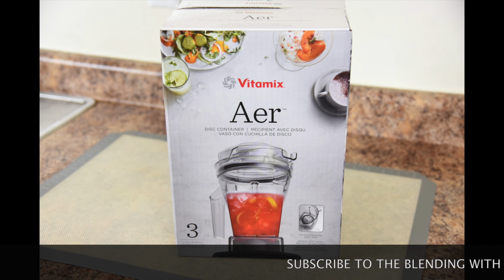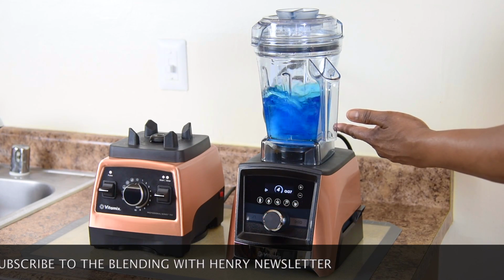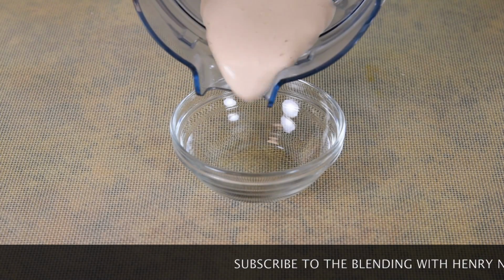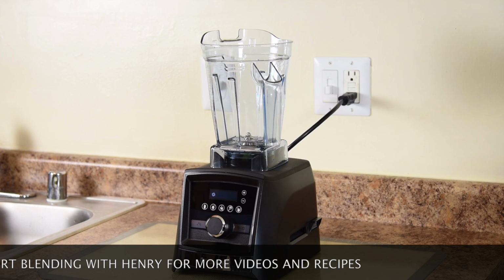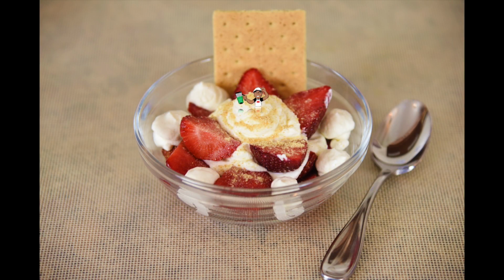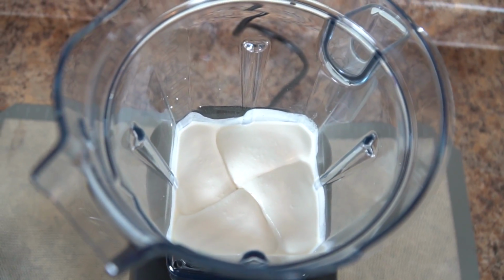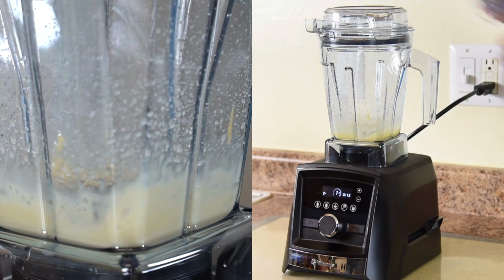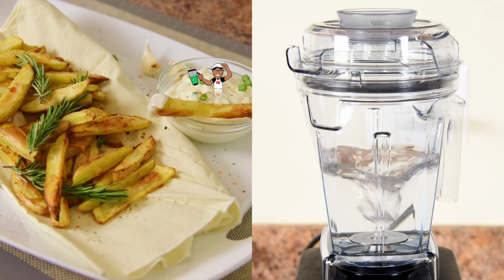ALL NEW Vitamix AER DISC Container w/Recipes!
ALL NEW Vitamix AER DISC Container FULL REVIEW with Recipes!  A must have aerating container for all full-sized Vitamix Owners! Comes with a 3 Year Warranty.
Best Product of the Year from Vitamix!

Serving USA 🇺🇸 Customers.

Serving Canada 🇨🇦 Customers.

Serving UK 🇬🇧 Customers.

Aer Disc Container was provided courtesy of Vitamix with no influence on review.
Supporting Blending with Henry means more new videos, recipes and exciting website content. So thank you for your support! 🙏🏽💚